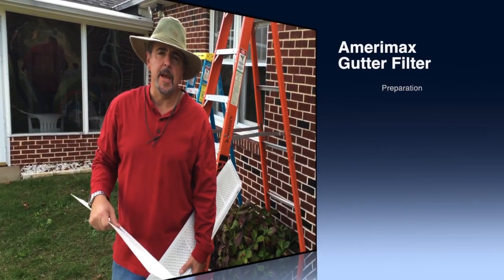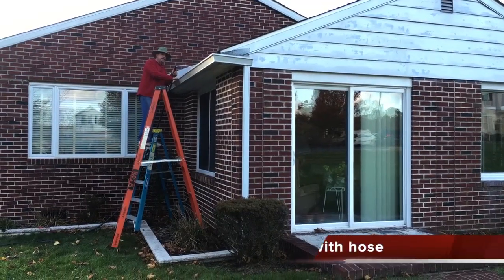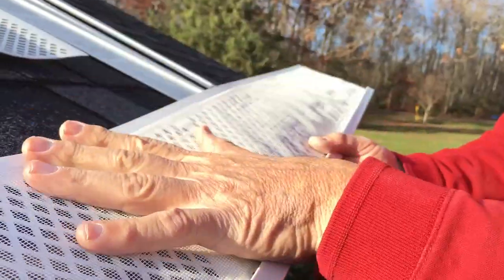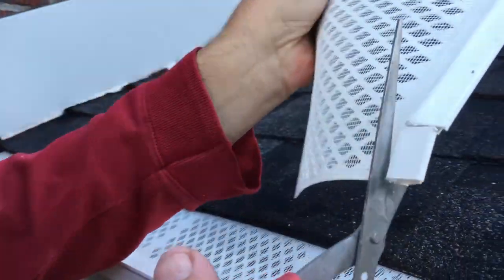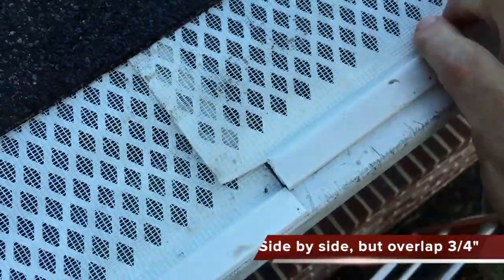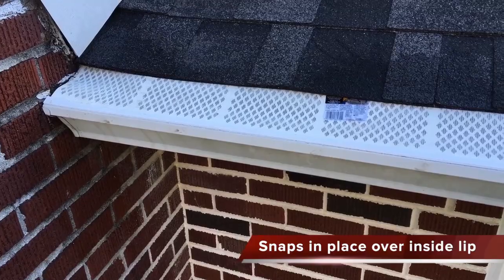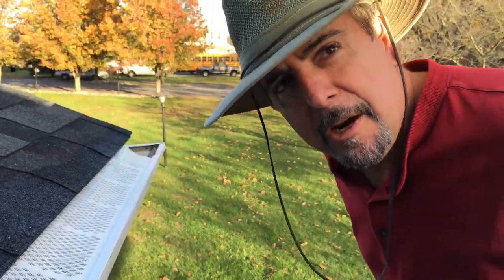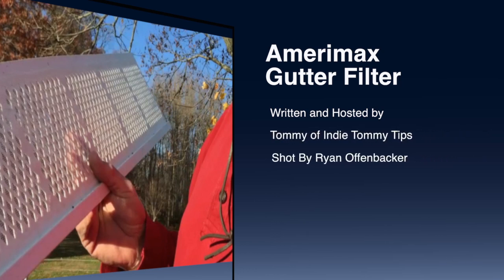Installing Gutter Guard Leave Filters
How to Install Amerimax Gutter Filters
Amerimax Snap-In Filter Gutter Guards protect your gutters from leafs, sticks and loose shingle debris. Watch Tommy from TommyProductions.com (Tommy of Indie Tommy tips) show you how easy it is to install on a 4 inch, 5 inch or 6 inch gutter.